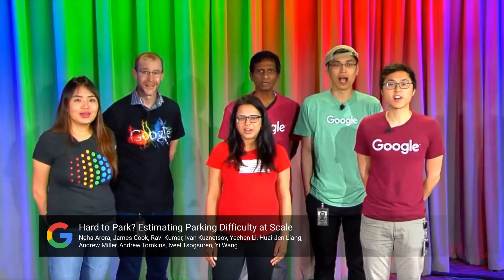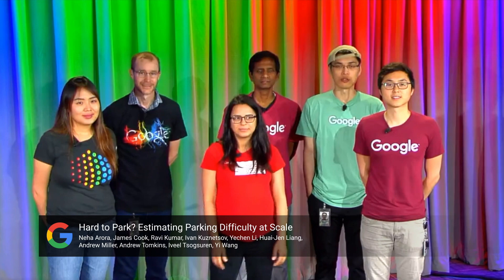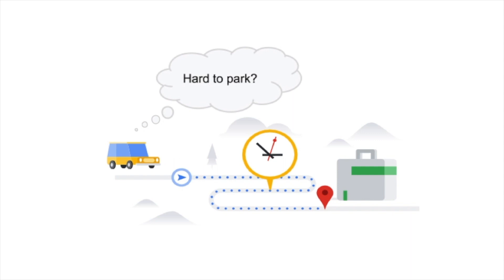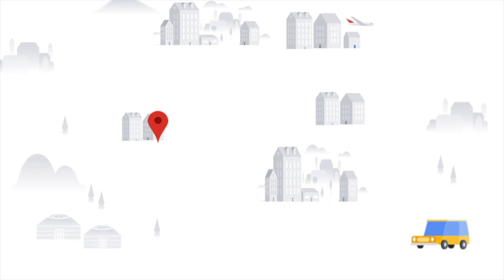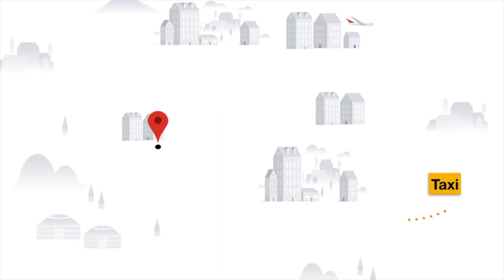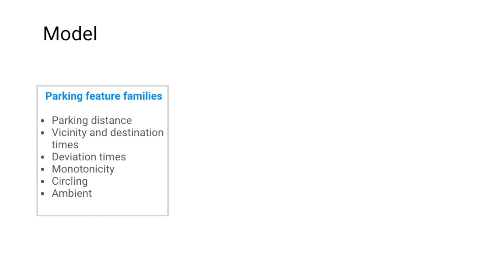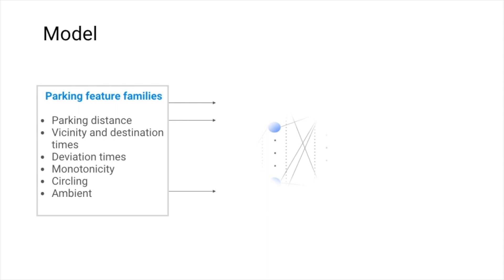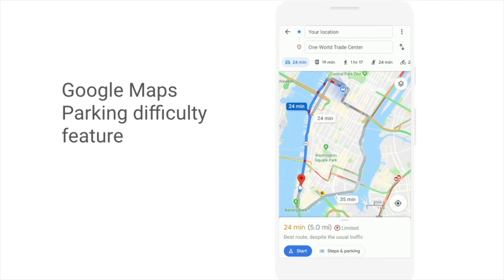Hard to Park? Estimating Parking Difficulty at Scale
Authors:
Andrew Tomkins, Ravi Kumar, Neha Arora, James Cook, Ivan Kuznetsov, Yechen Li, Huai-Jen Liang, Andrew Miller, Iveel Tsogsuren and Yi Wang